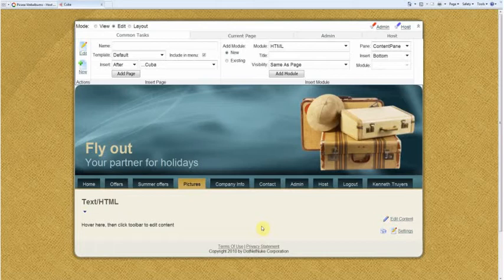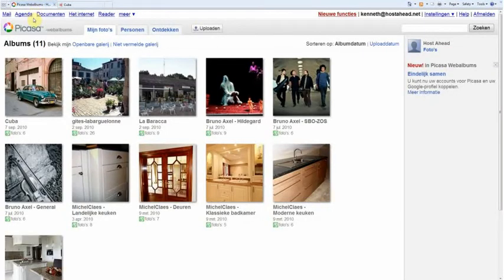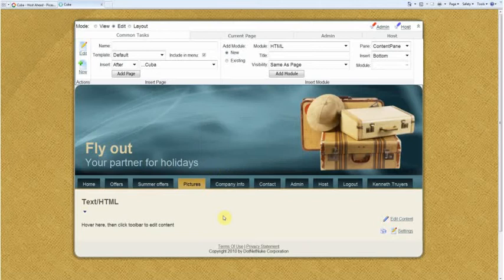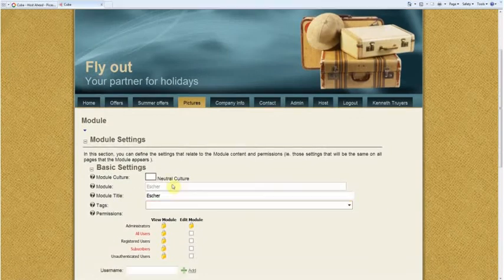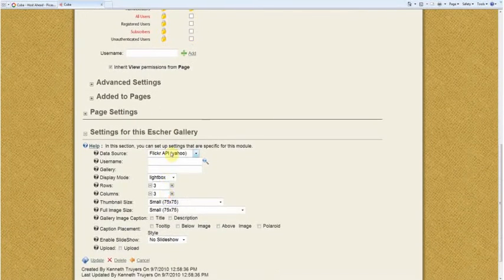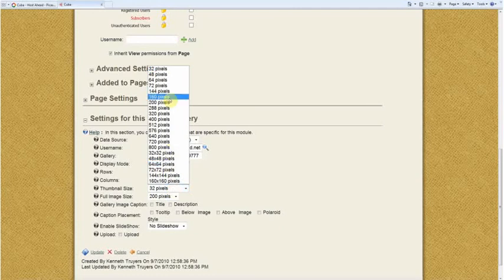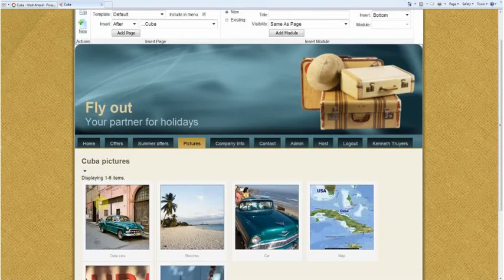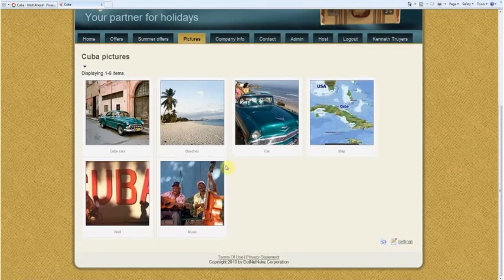Host Ahead - Photo Album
Add a picture gallery to your dotnetnuke website